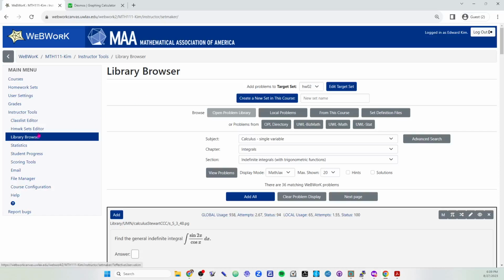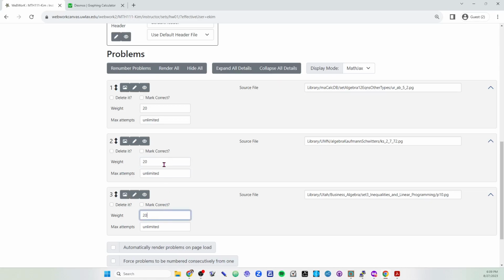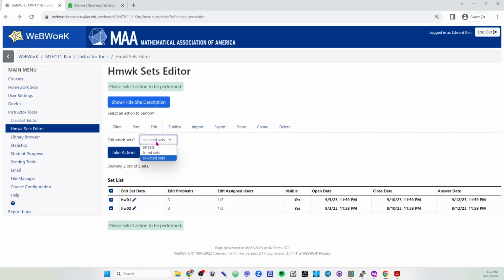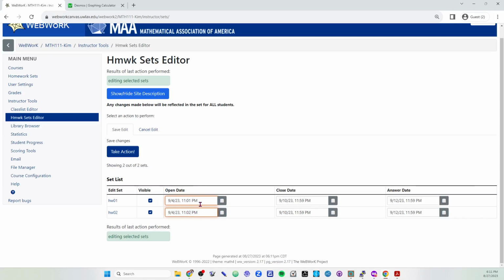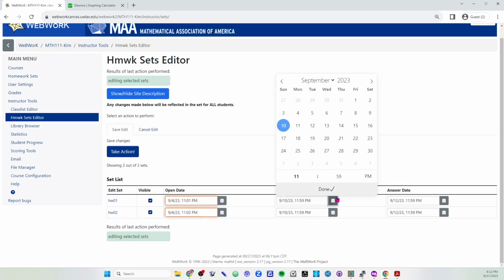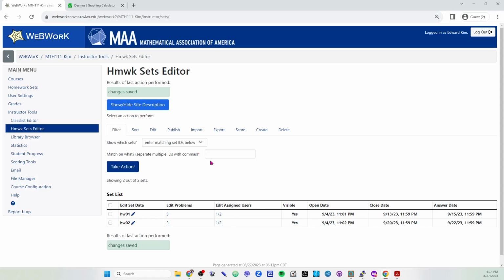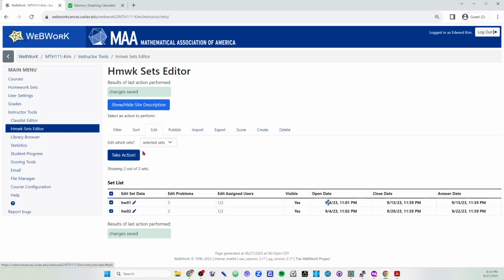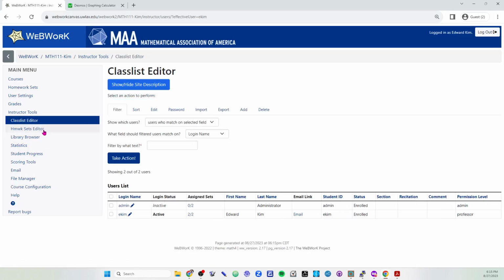WeBWorK for instructors video 3 Setting due date and points and other details for homework sets